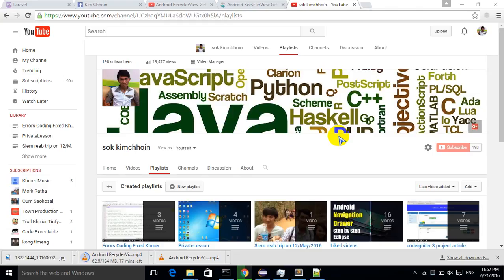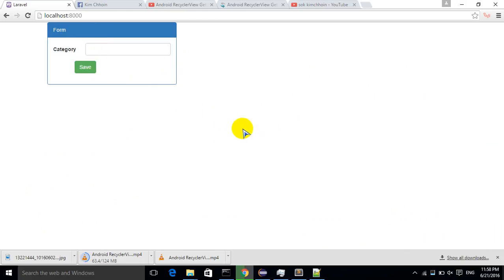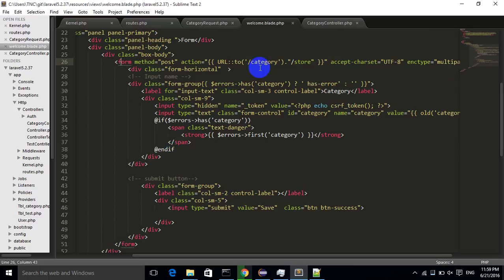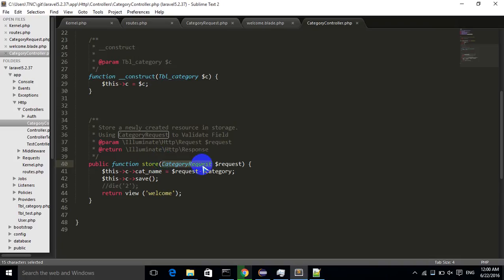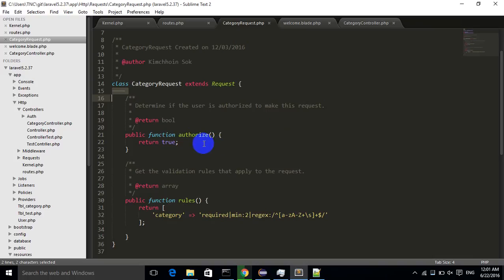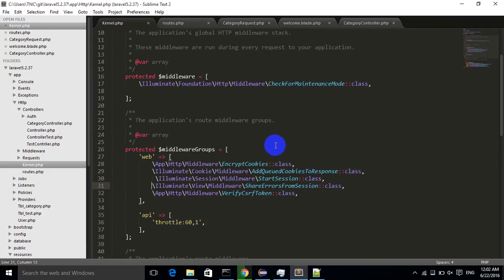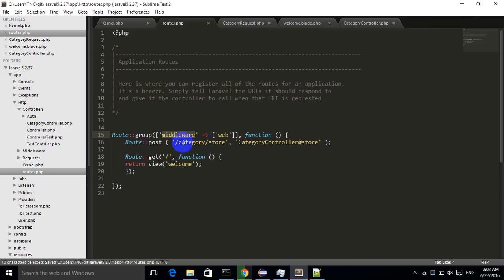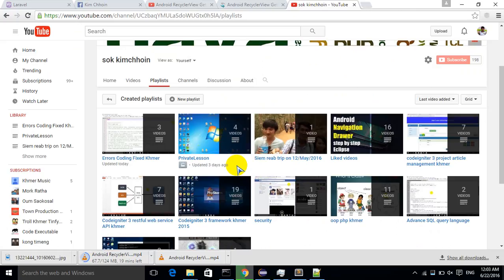laravel 5.2 validation not see error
laravel 5 validation​​​​​​​​​​ not see error
laravel 5 validation​​​​​​​​​​ not work
Maximum function nesting level of 100 reached aborting
syntax error, unexpected '$table' (T_VARIABLE)
validation laravel not see error
laravel5 error fixed